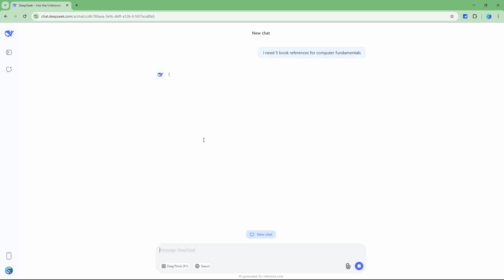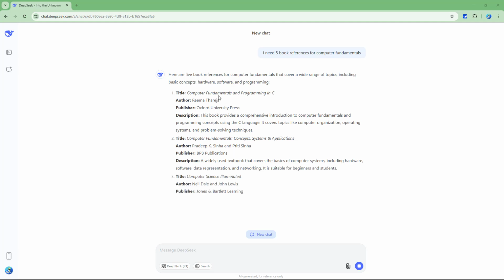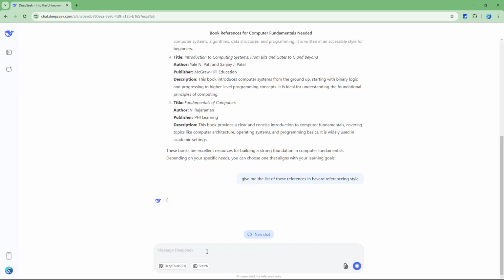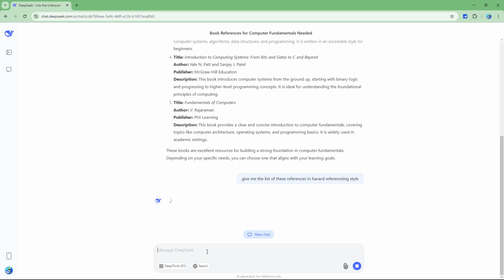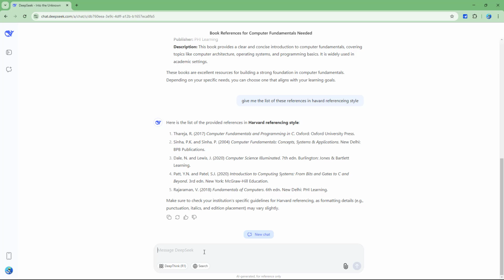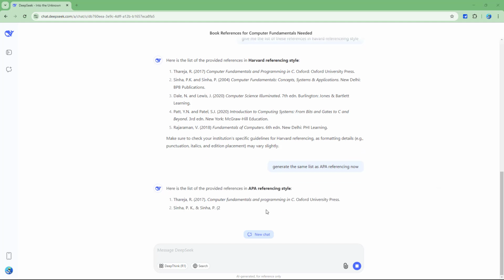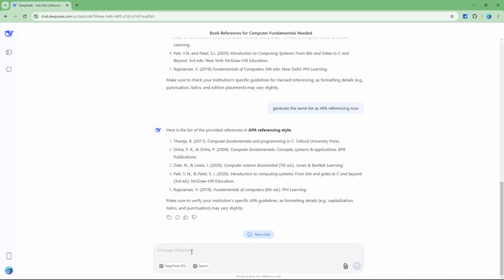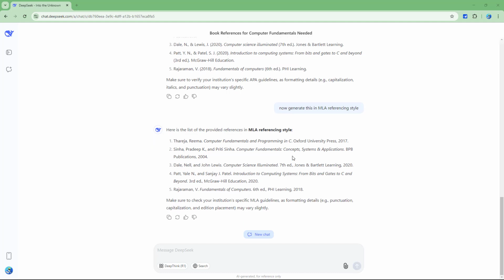DeepSeek - Lesson 50 - Generate Reference List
In this tutorial, we will be discussing DeepSeek Chat Generate Reference List an advanced AI text based chatbot tool.